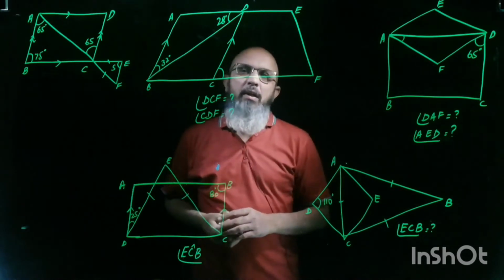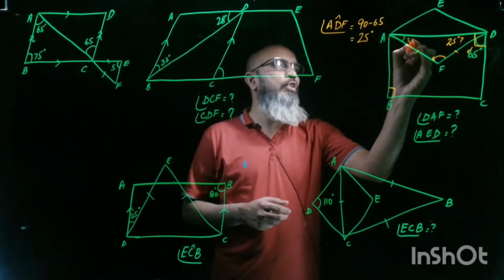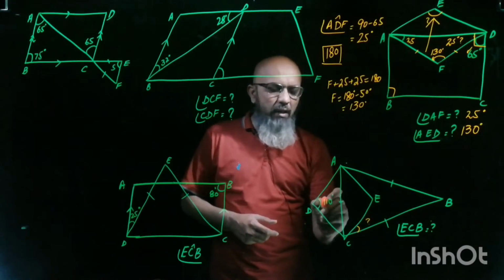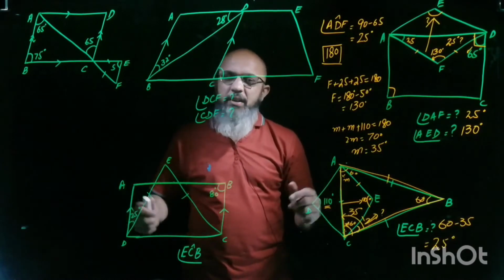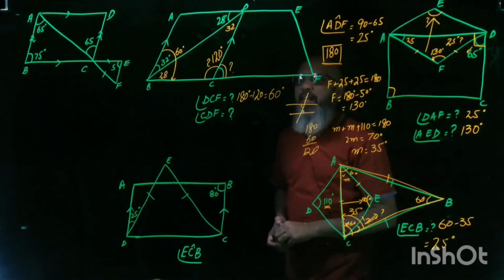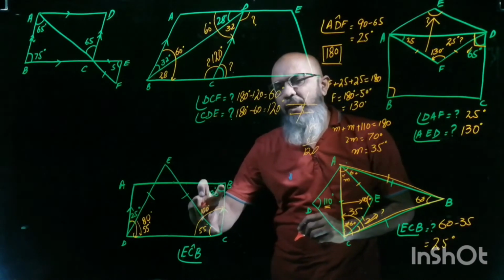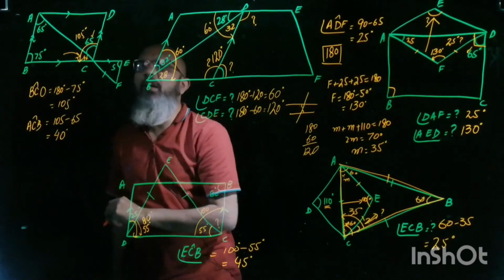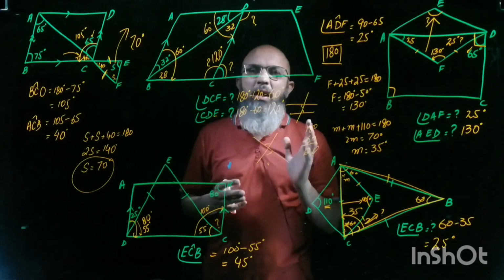Class VI lecture-3 Correct 2nd Term-Week 16 Angles in Geometric Figures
In this video you will learn about Geometry. You will learn about basics of geometry. You will learn about angles, types of angles, point, line, ray and other basics. You will learn about corresponding angles, interior angles, alternative angles and vertical angles.  I will provide full support to  students in learning and understanding Mathematics.